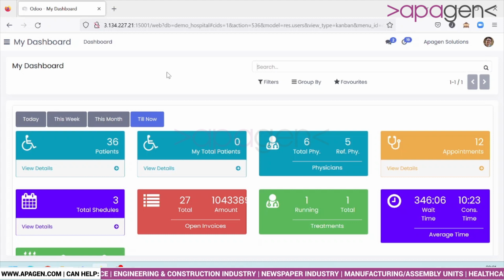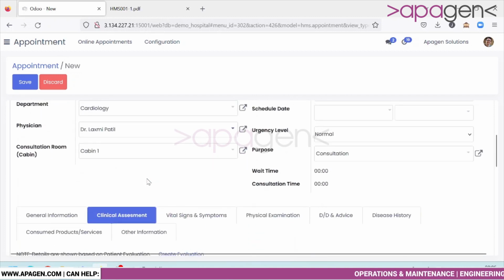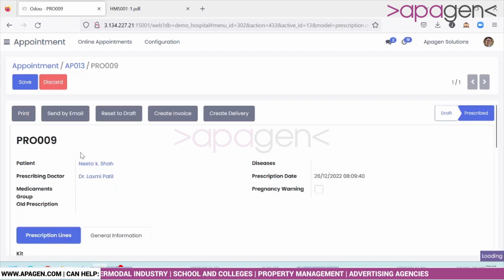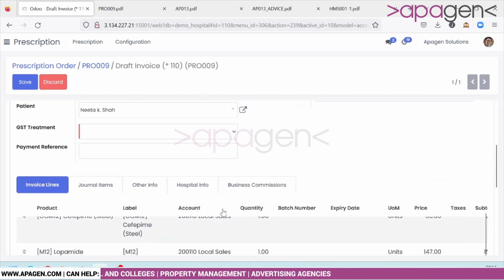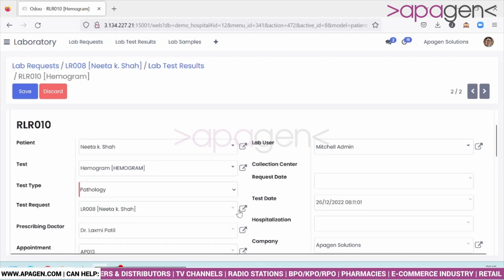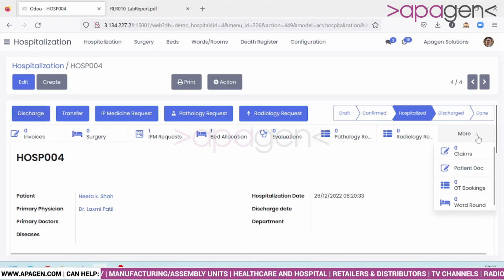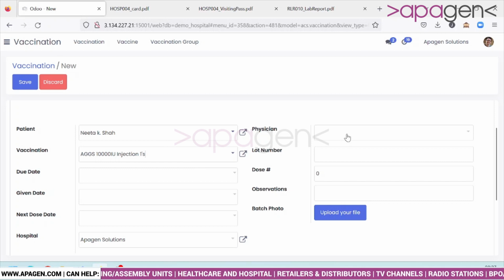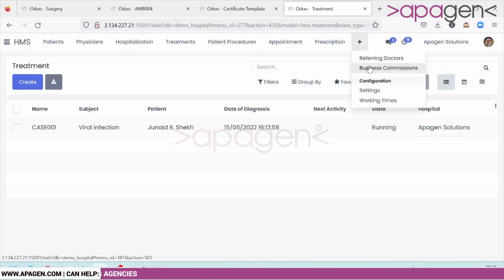Hospital Management System | Apagen Solutions Pvt. Ltd. (Odoo Service Provider)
In this video, we are going demonstrate our Hospital Management System.

Feel free to explore our opensource ERP services for all possible business verticalsl